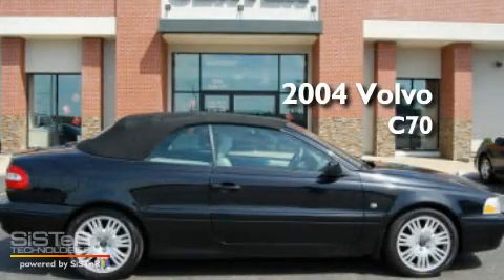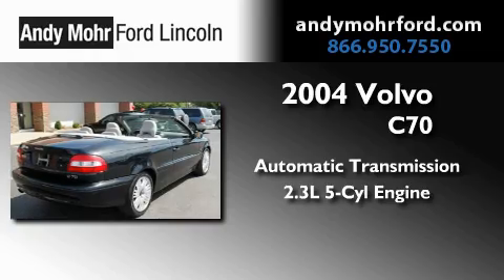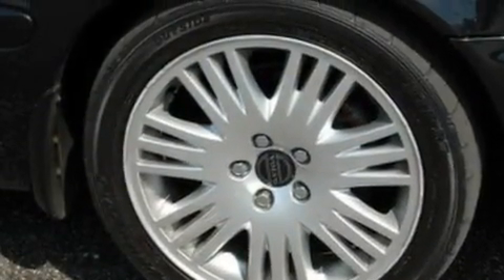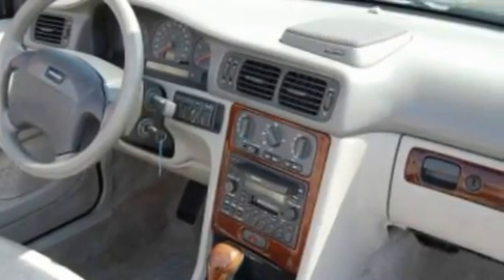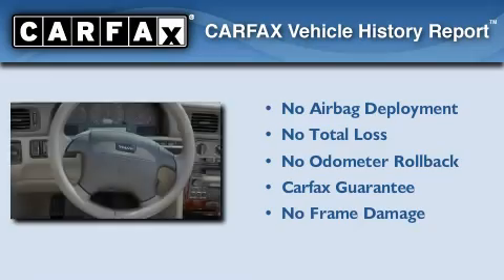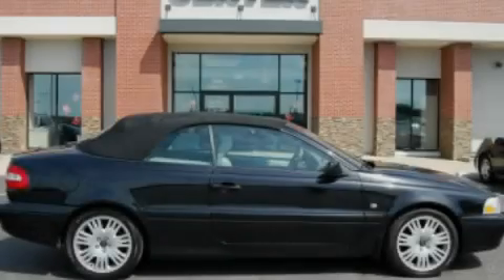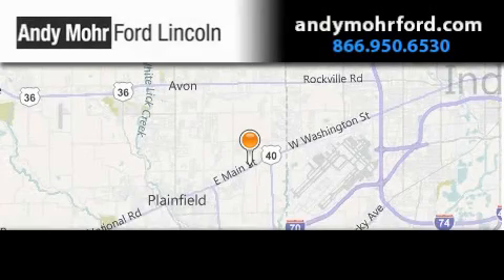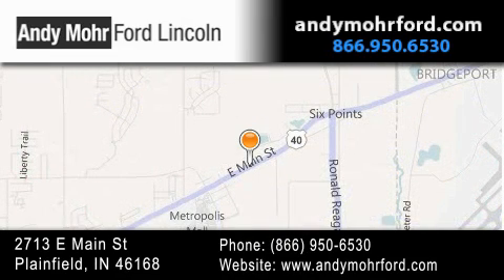2004 Volvo C70 Plainfield IN 46168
Year : 2004
 Make : Volvo
 Model : C70
 Engine : 2.3L I5
 Trans . : AUTO
 Exterior : Black
 Miles : 106,566
 Interior : Silver
 Stock : T12518A

 2713 E. Main Street